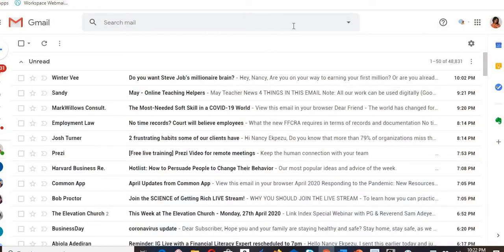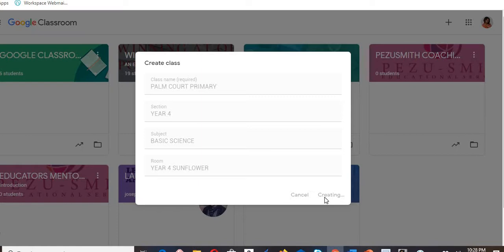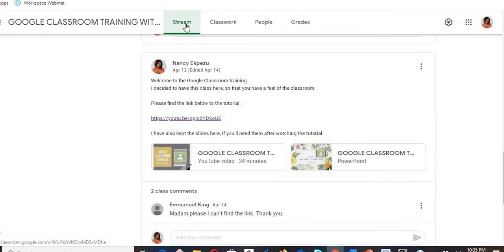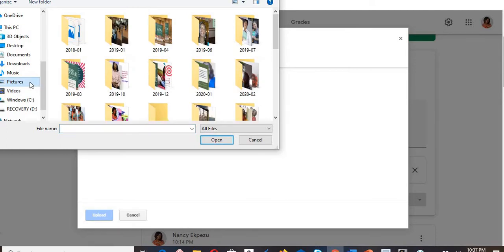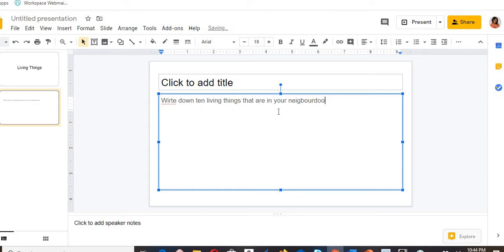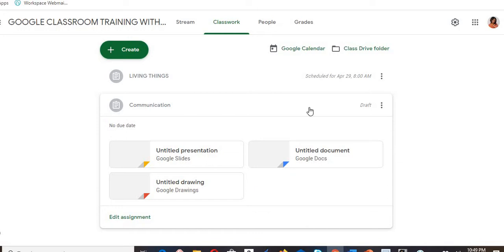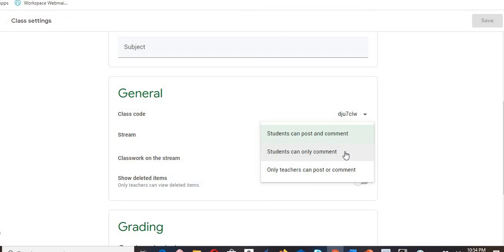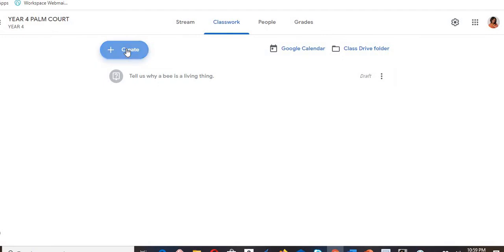TUTORIAL ON GOOGLE CLASSROOM PART 2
This video gives a hands on application of the Google Classroom and teaches you how to use it.